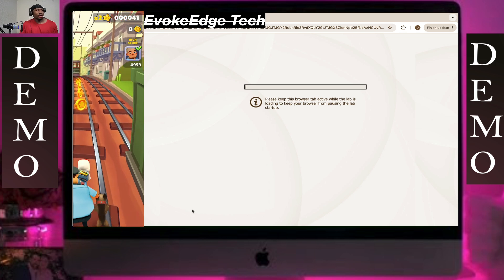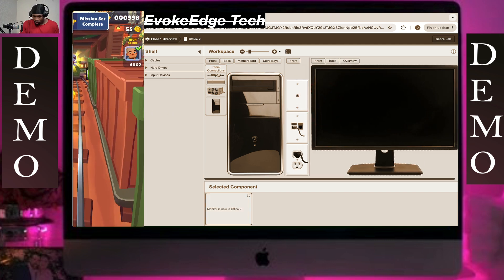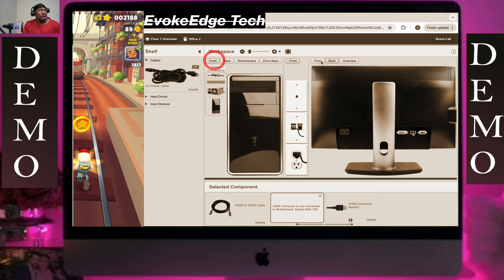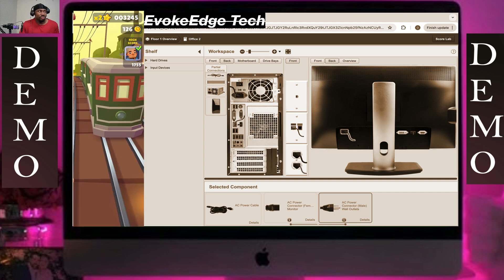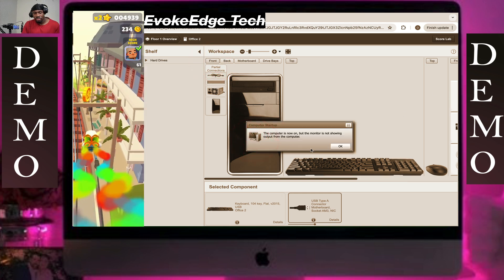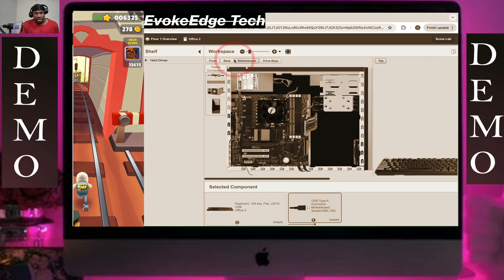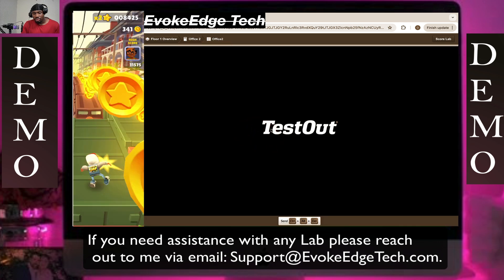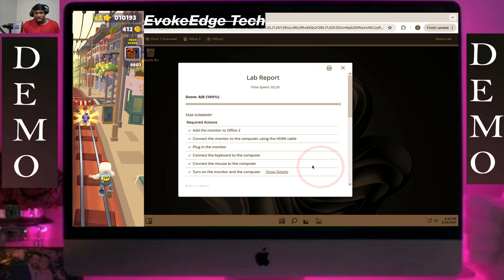TestOut LabSim: Explore the Lab Interface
You have been hired as a network technician for a small corporate network. Today is your first day on the job, and you need to familiarize yourself with the network. In addition, a new employee will be working in Office 2, and you need to set up their computer.